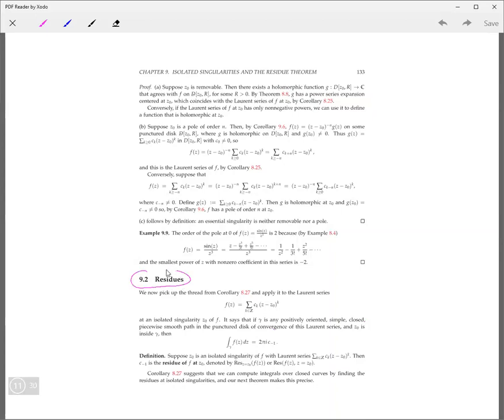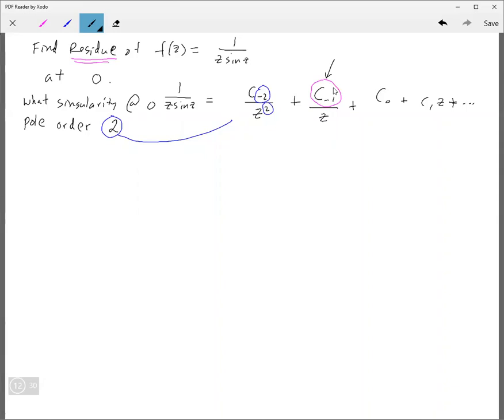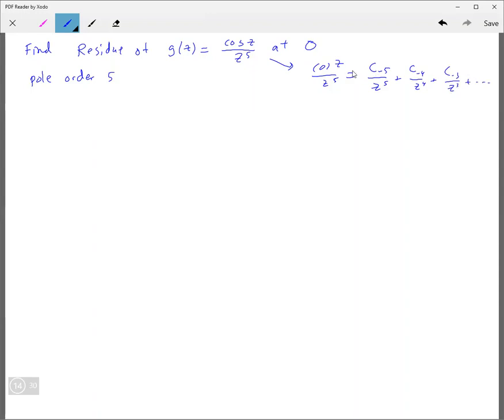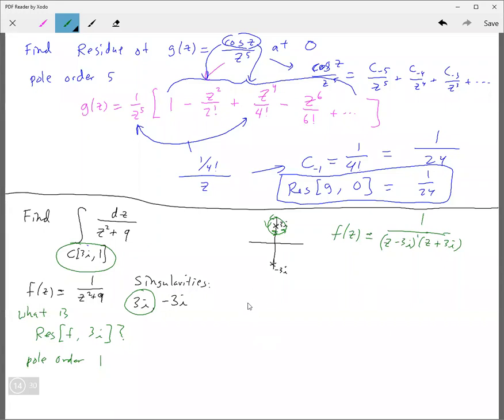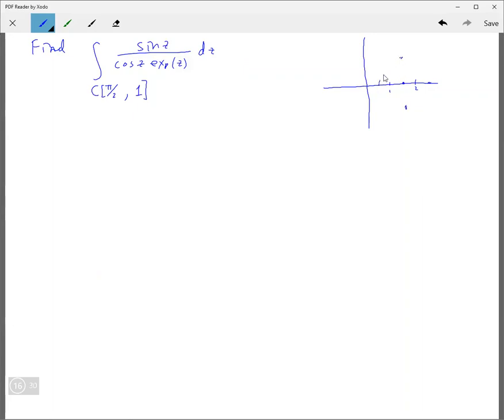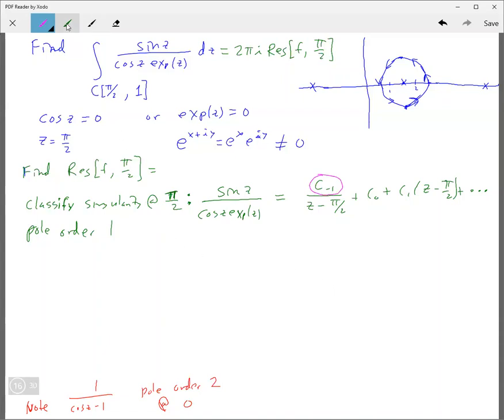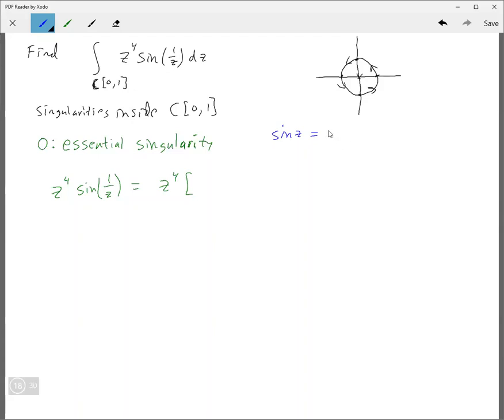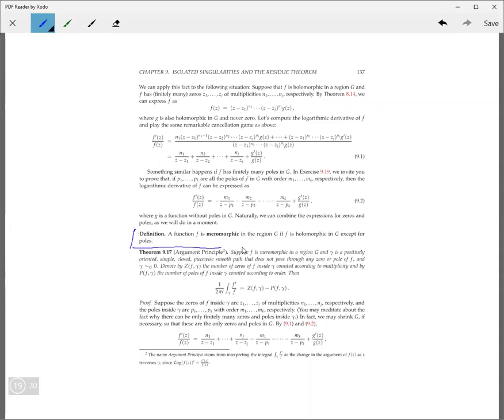Complex Analysis 9B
Chapter 9 part 2 (Isolated Singularities and the Residue Theorem) from the textbook "A First Course in Complex Analysis" by Beck, Marchesi, Pixton, and Sabalka; version 1.54. Can be downloaded